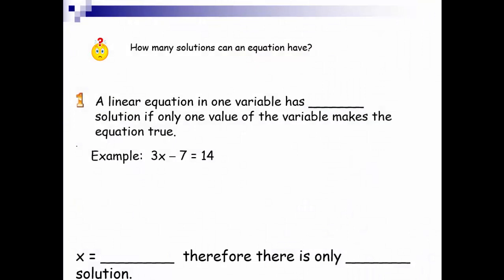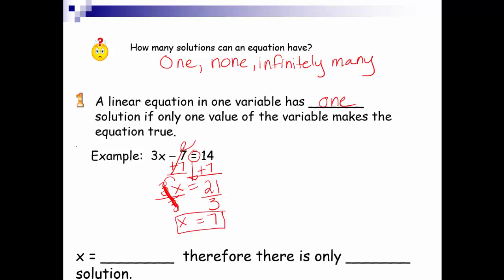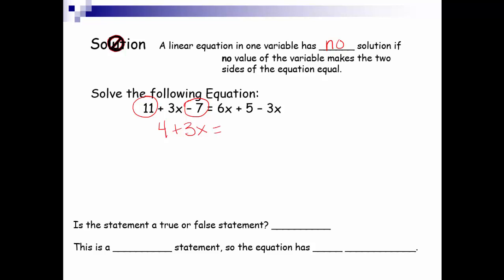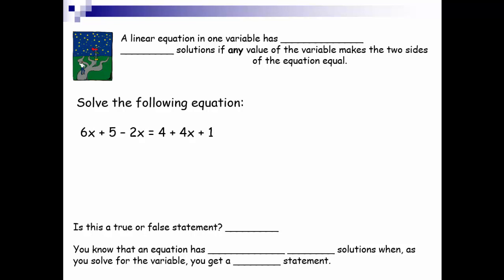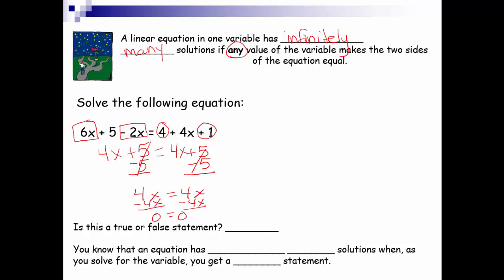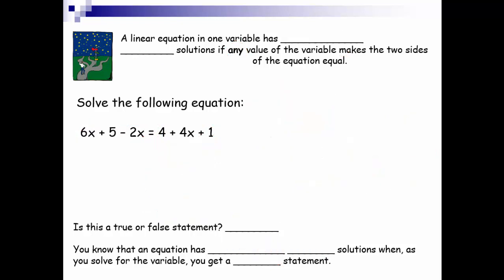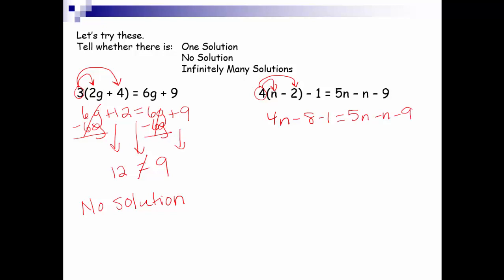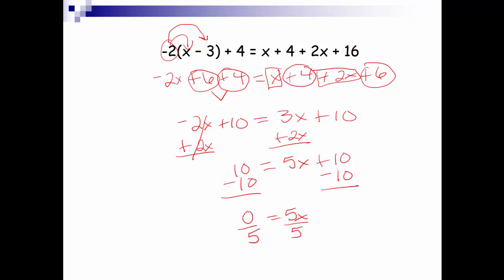classifying equation solutions